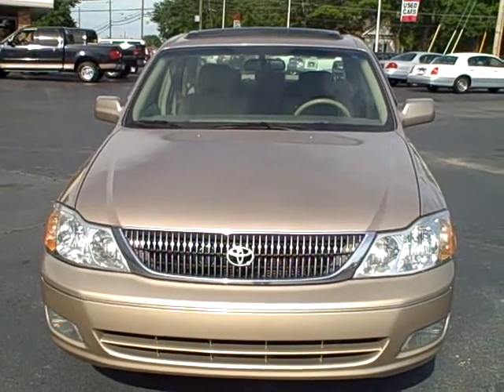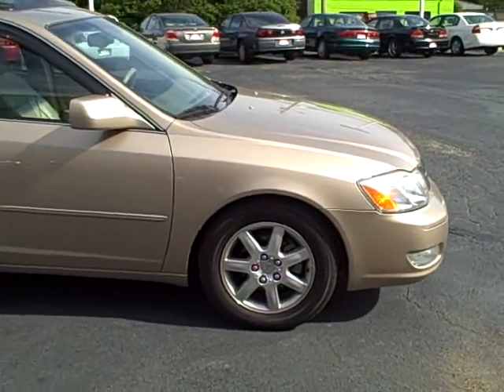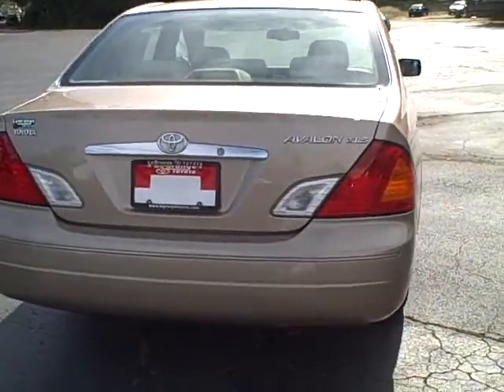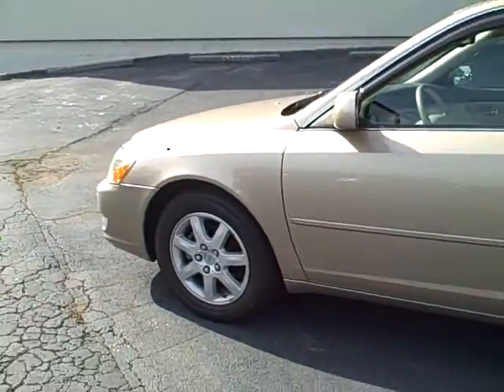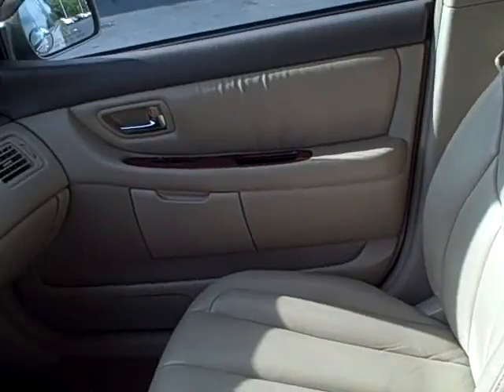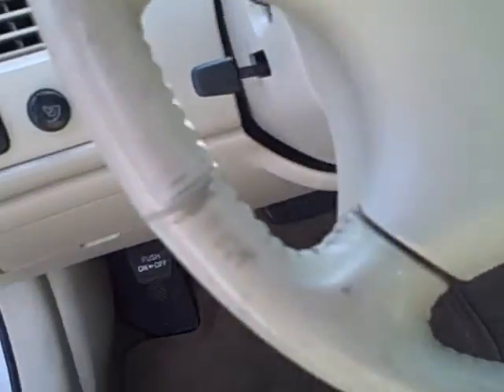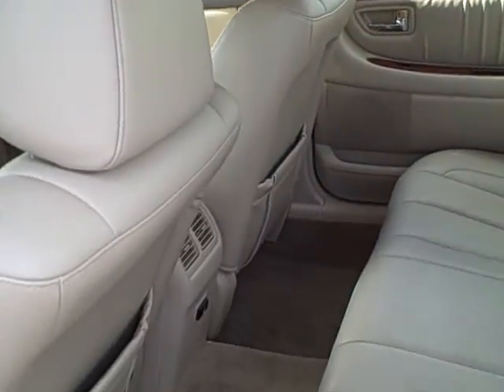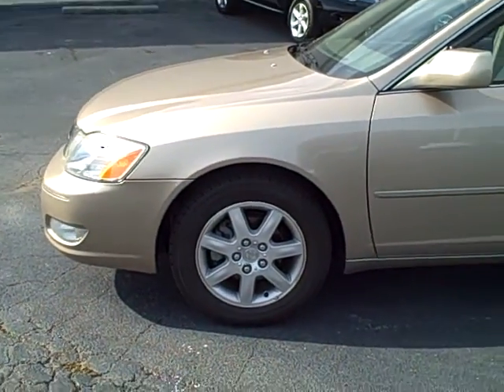01 avalon hog